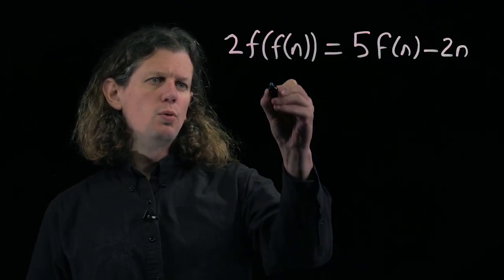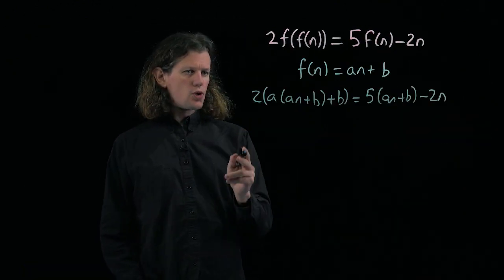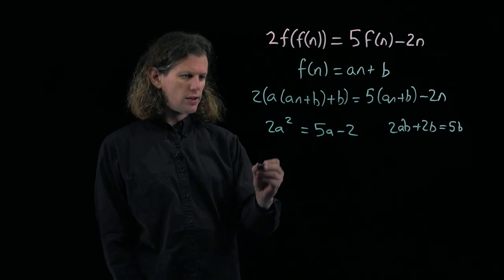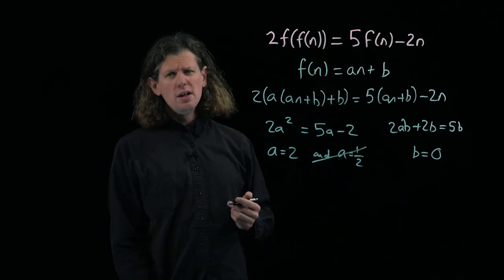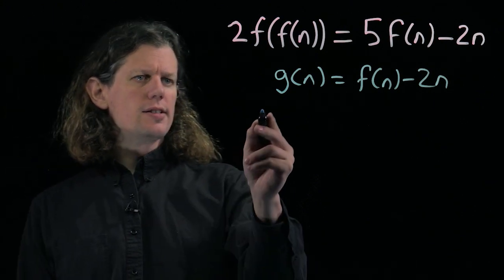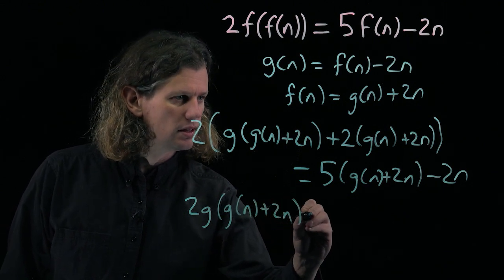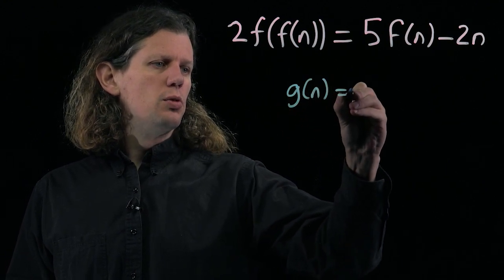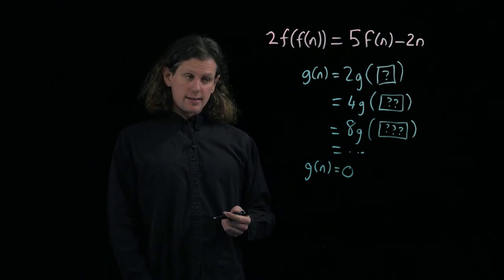BMO2 2023-24 Solutions Question 2